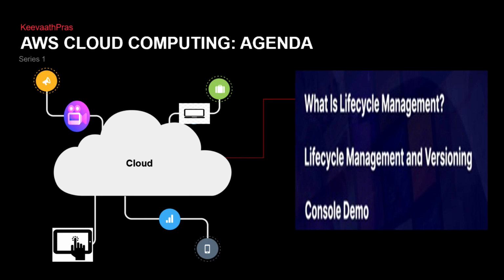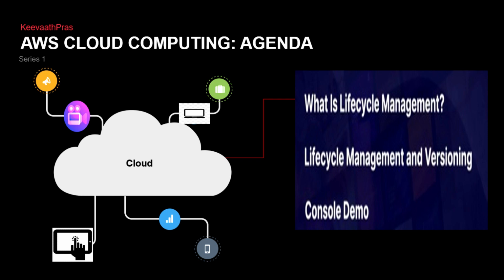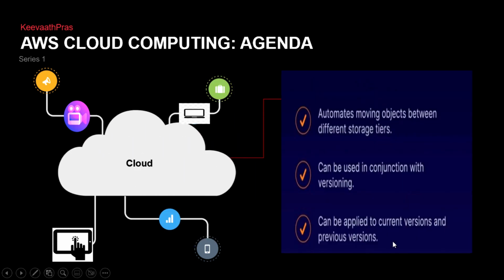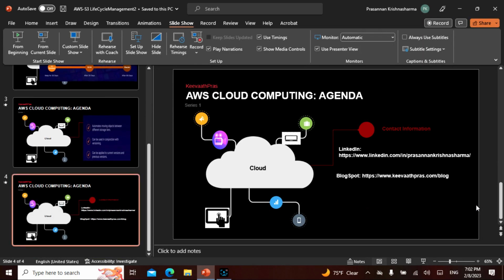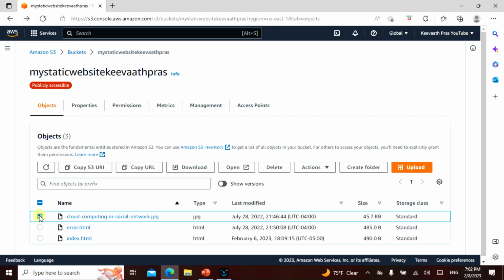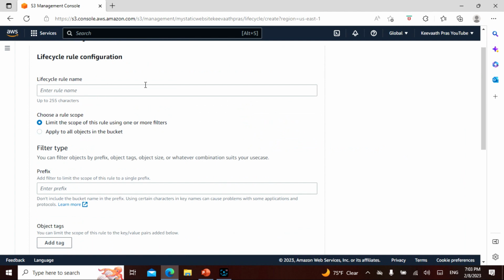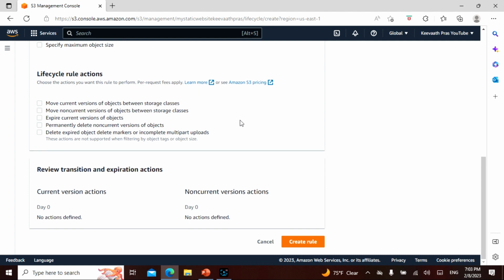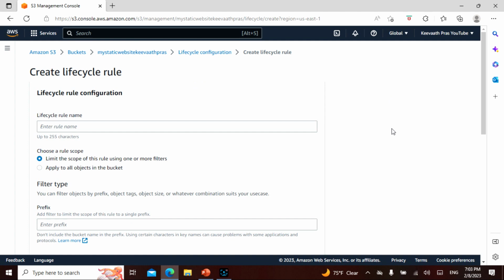L3 in English, AWS for NonTechnical People, S3 lifecycleManagement, Non Tech can understand well.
Namaste Friends With the grace of Lord shiva , I have uploaded a video that explains about AWS, Amazon Webservices Cloud computing  in a simple manner for people with Technical and Non Technical background, Anyone can learn, grow and contribute!

The video covers about S3 storage. The video is in English. The video covers different S3 LifecycleManagement and how to use them and when. By learning and watching the videos the target is get to get certified in AWS Associate Solution architect exam in 6 months from now, This is Lesson 3.